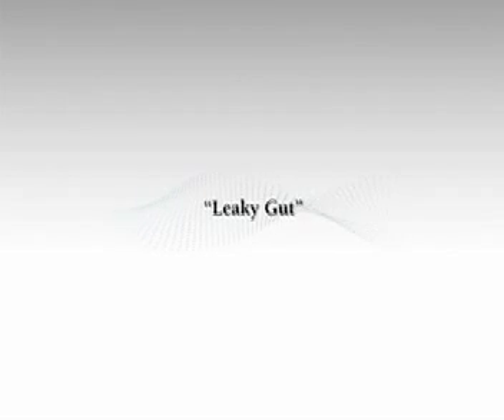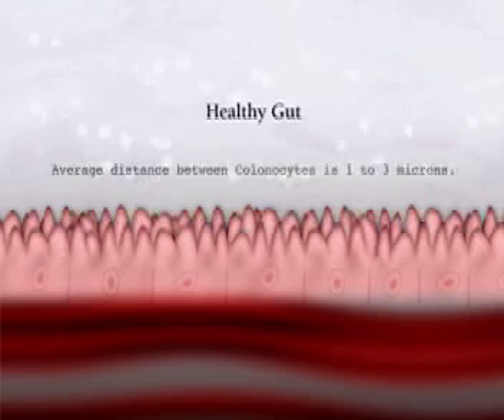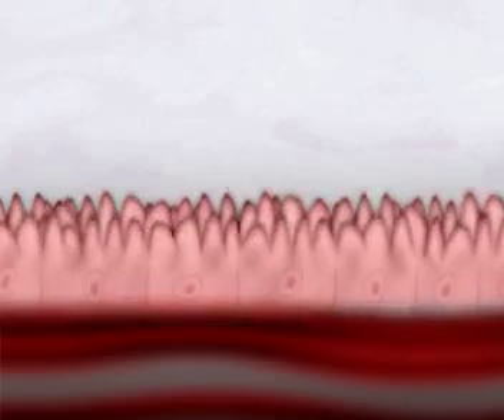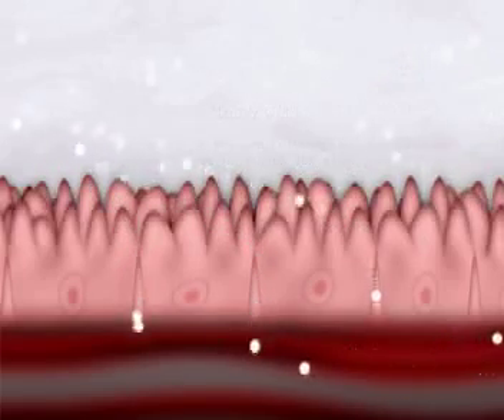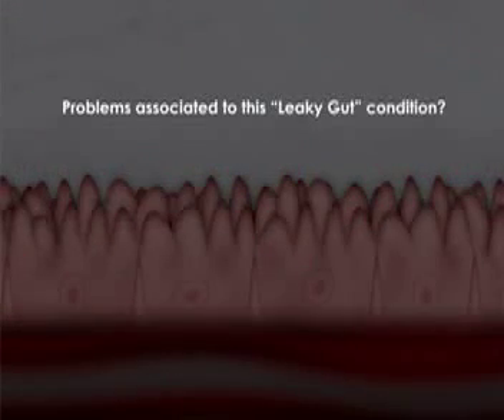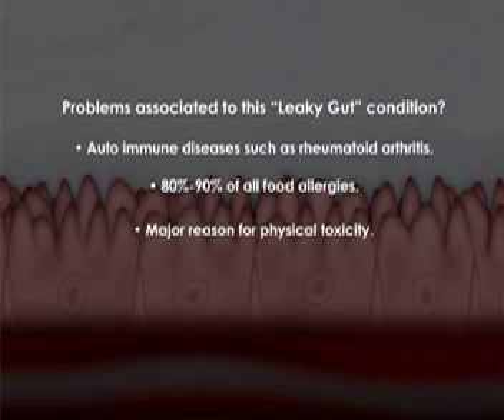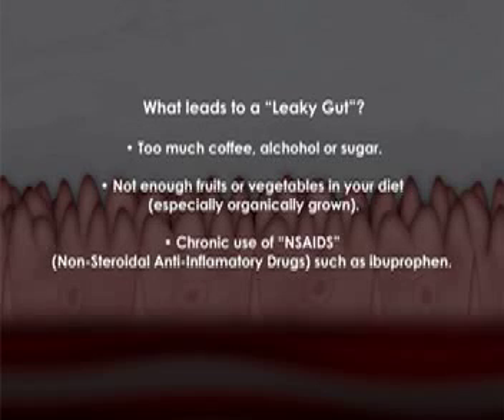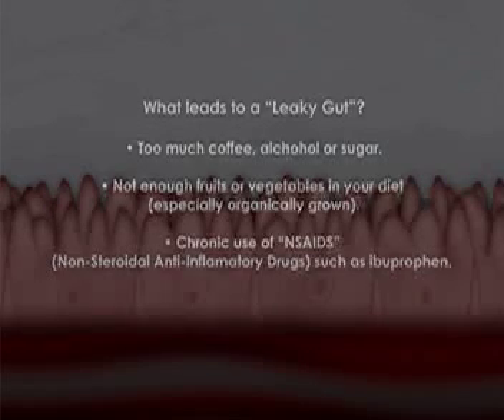Leaky Gut Explained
Here is a short video that explains what Leaky Gut is and how it happens.